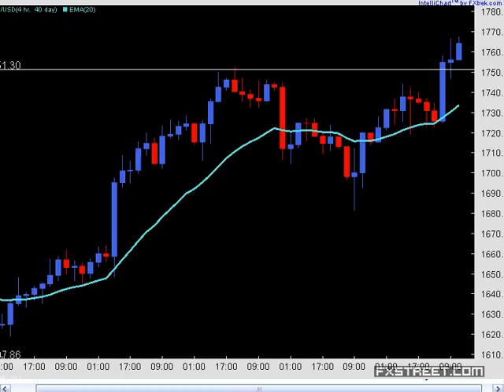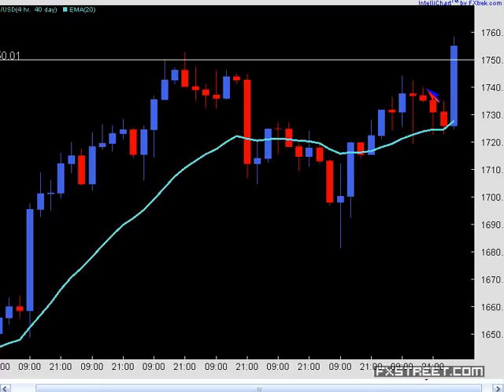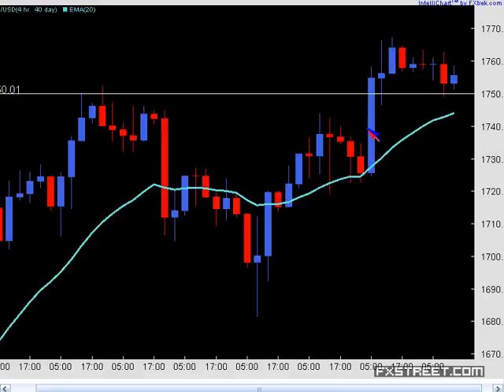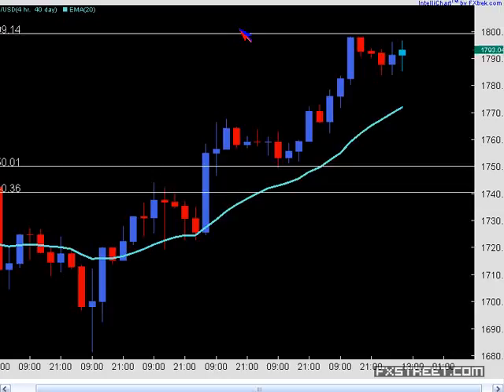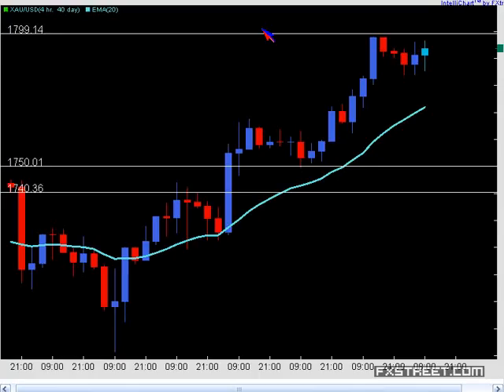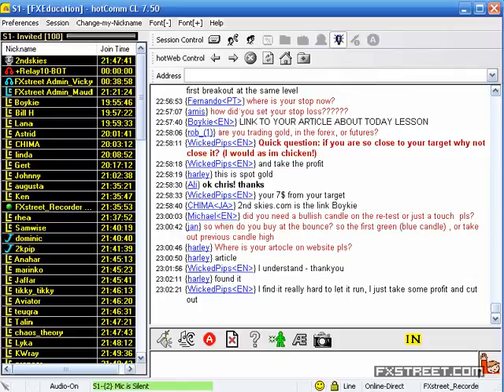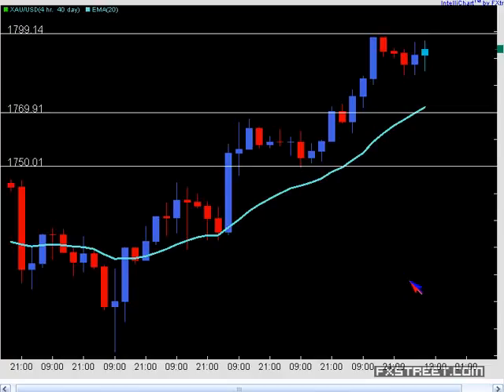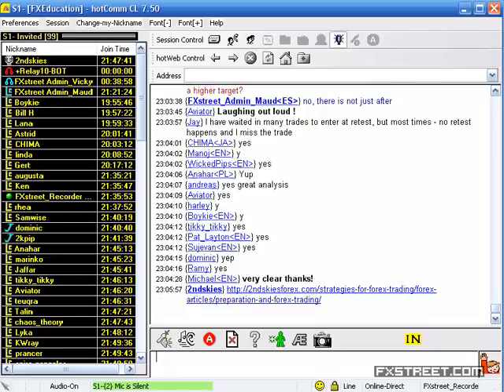Chris Capre: Price Action Trading: Analysis and setups on any time frame (Nov 08, 2011)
Date of issue: 08 November 2011. Speaker: Chris Capre. No matter what strategy, indicator or method you use to trade the markets, you are always looking at price and price action. Learning how to read price action and its behaviors will greatly enhance any system, method or edge. Alone it could provide you will all the tools to make a trade requiring little or no indicators. Learn how to read price action on any time frame and increase your edge by understanding how price action and its formations communicate to us where the order flow is going.